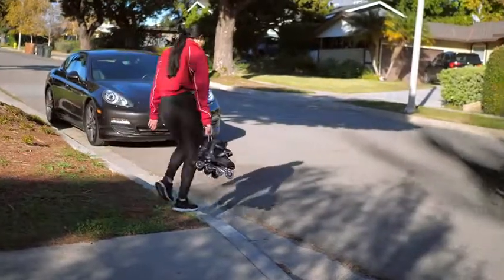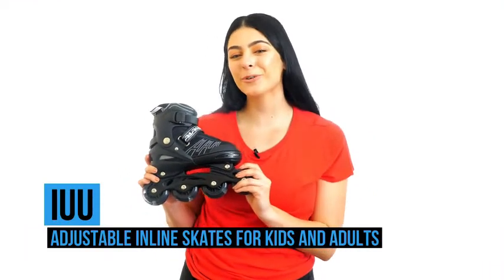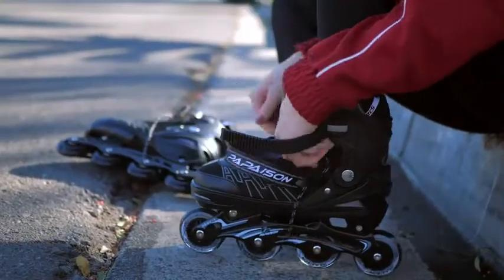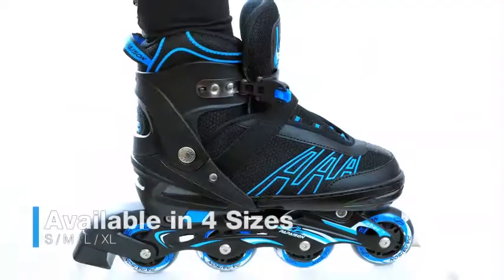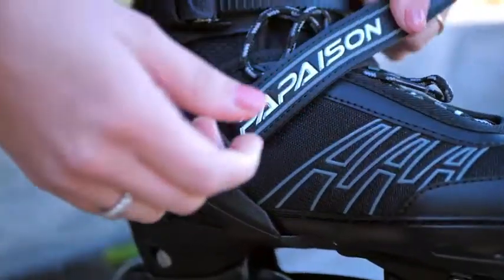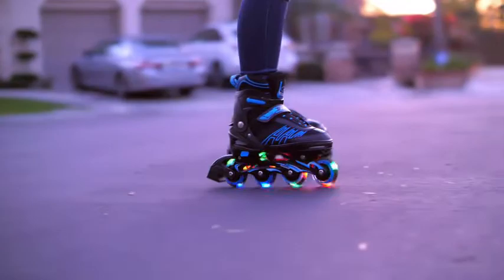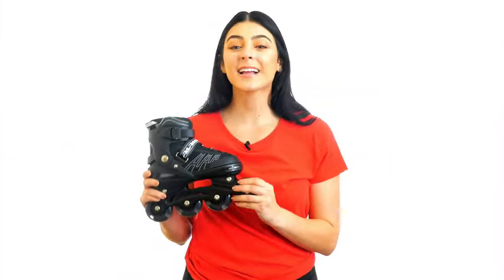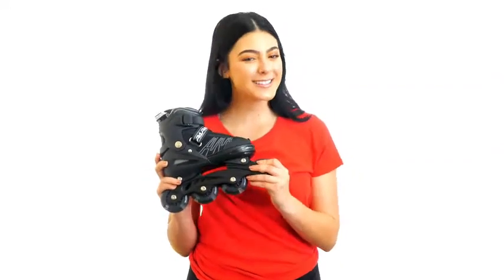Best Roller Skates for Beginners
Best Roller Skates for Beginners- As a beginner, like in other sports, roller skating can be difficult and confusing too. Even choosing the best roller skates for your skating journey